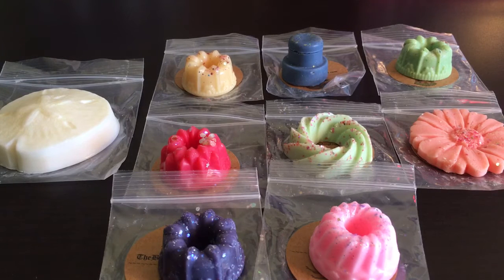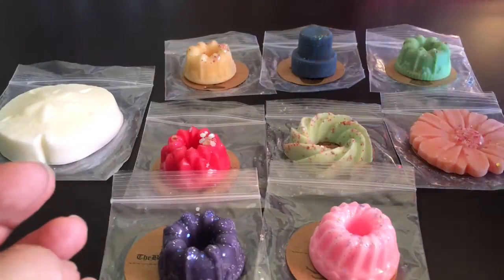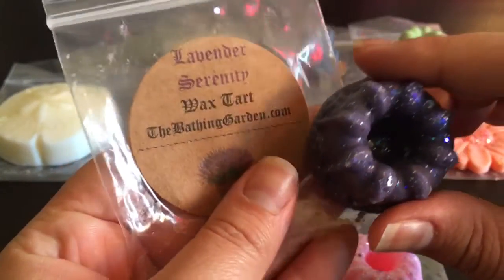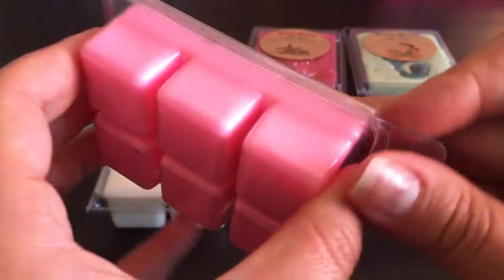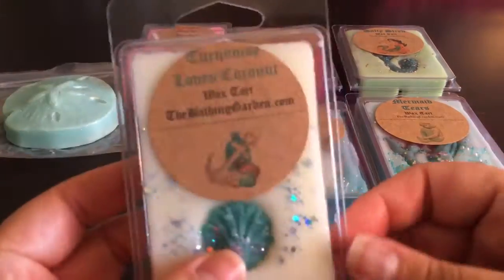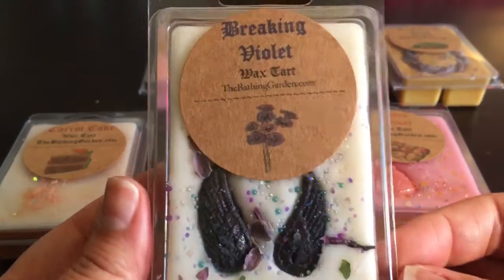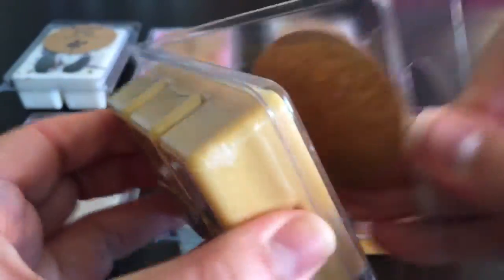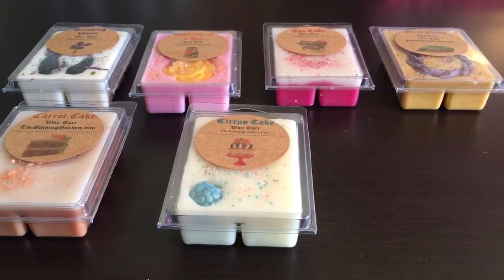The Bathing Garden haul - 6/24/16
As usual, I'm a little late in getting this uploaded. Hope you enjoy!